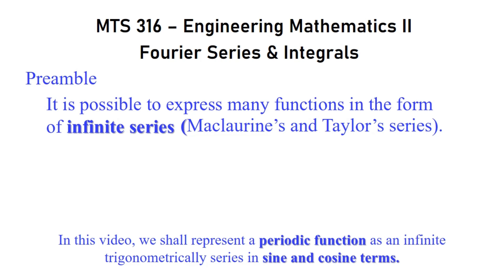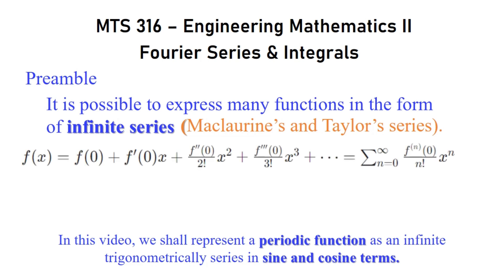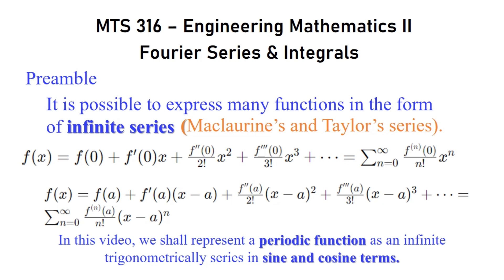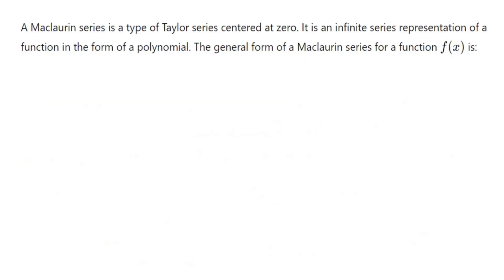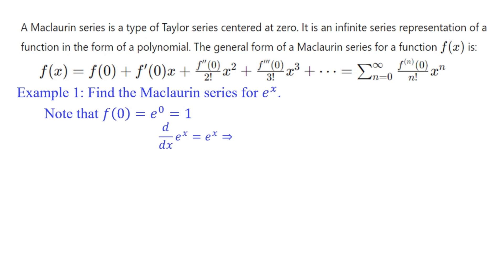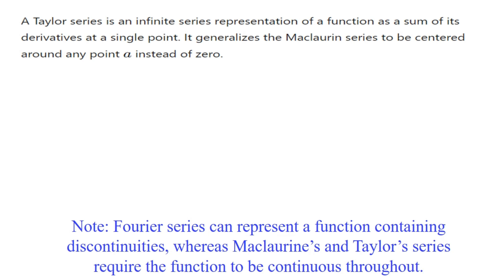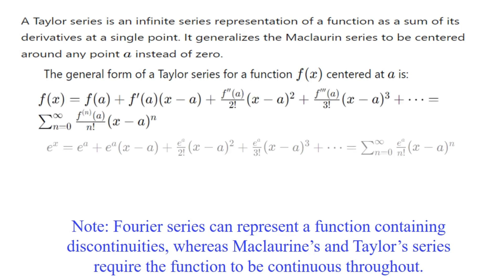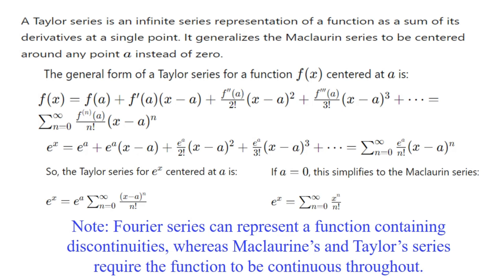Intro to Infinite Series: Maclaurine’s and Taylor’s series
This video presents the concept of infinite series with emphasis on Maclaurine series and Taylor series. A preamble of the Fourier series is outlined in the video.